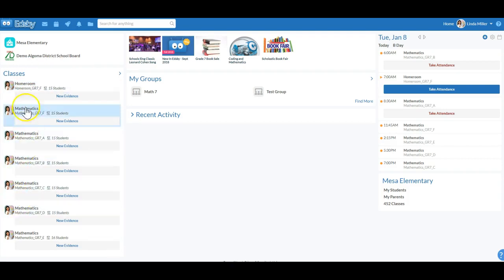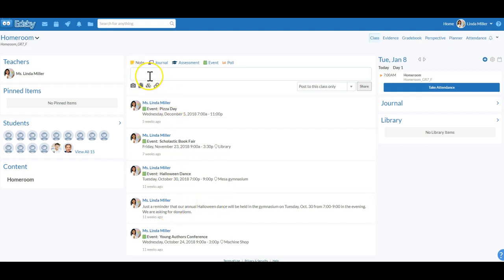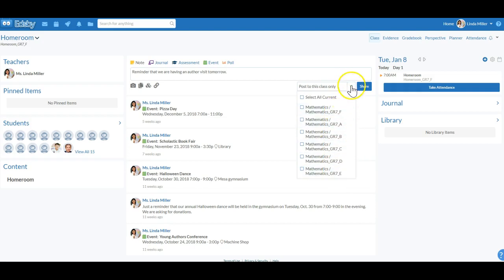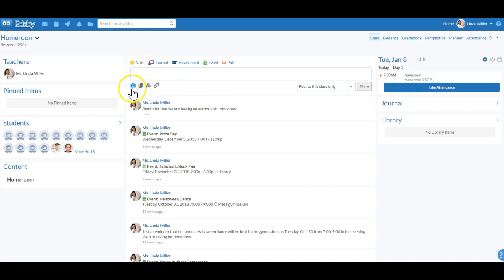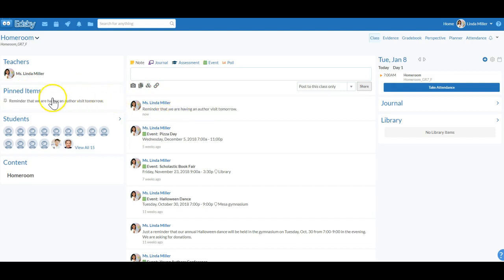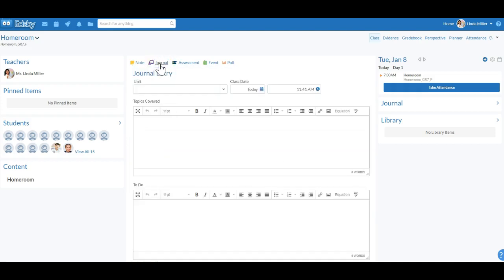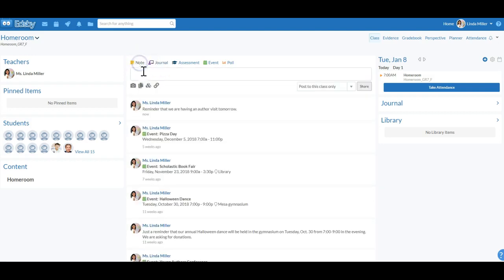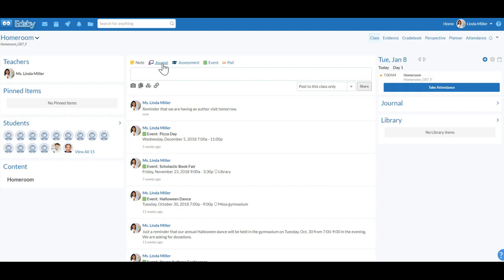Creating Notes, Journal Entries, and Pinning Items